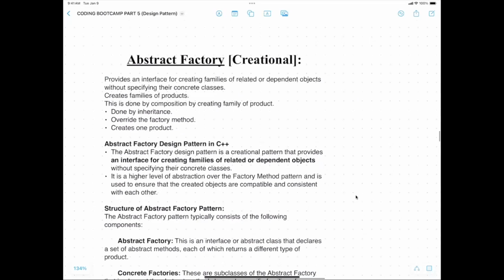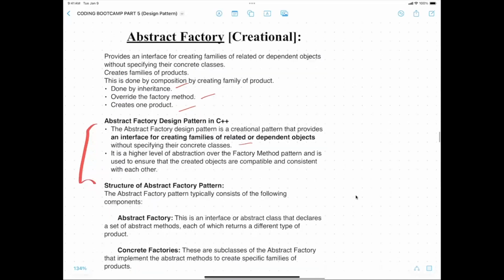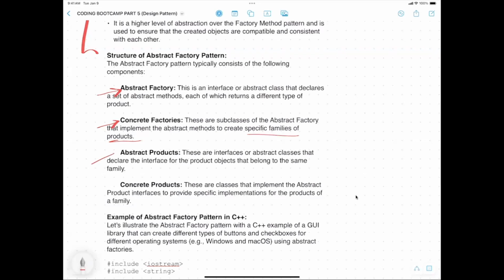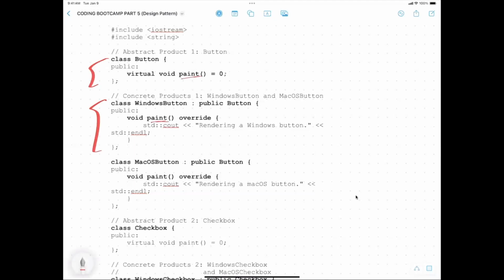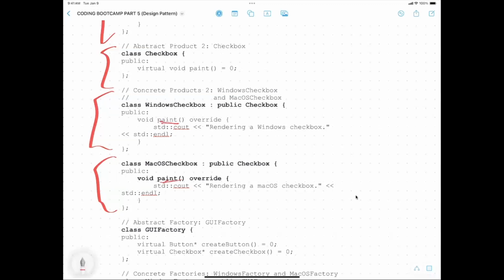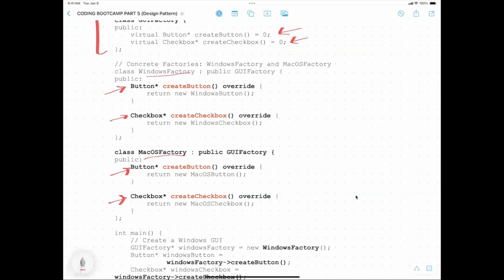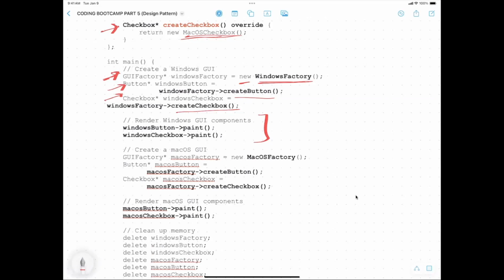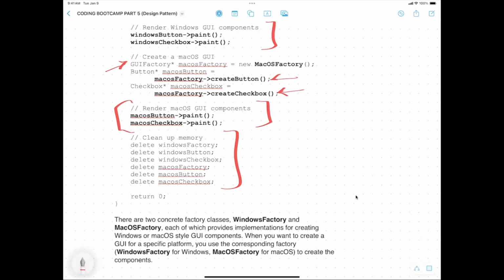Design Pattern - Abstract Factory using C++